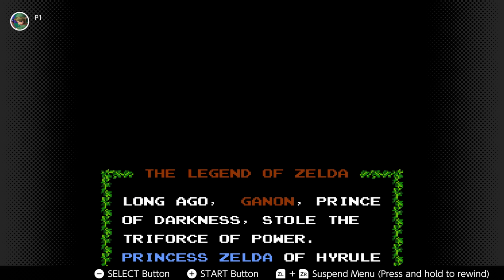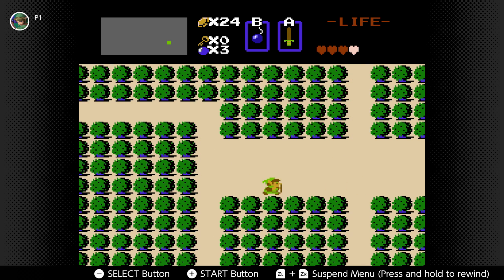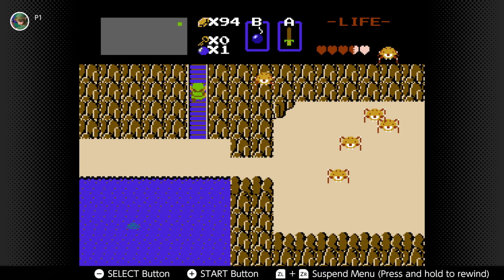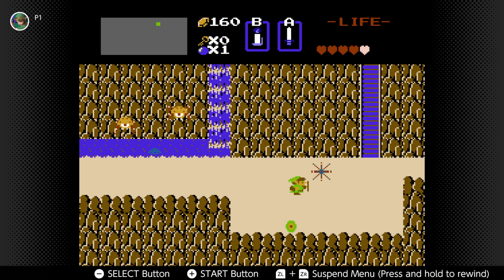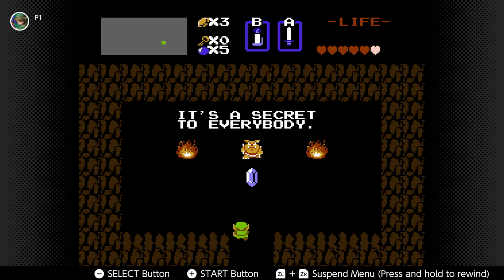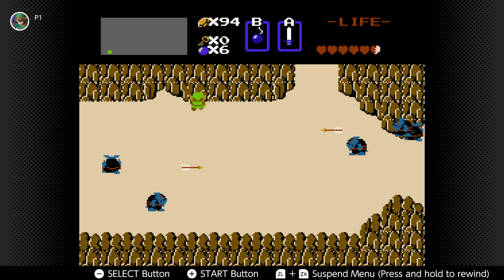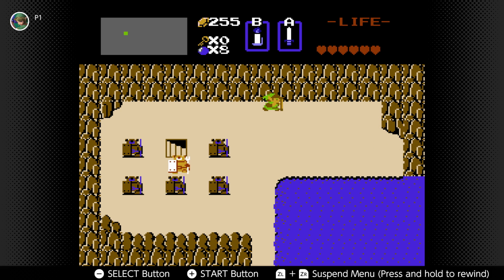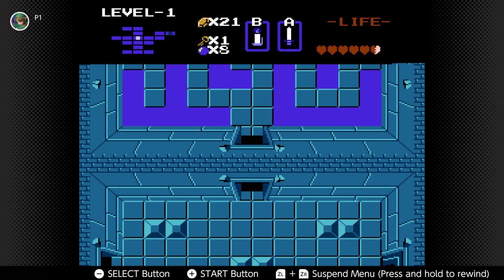The Legend of Zelda - Episode 1: Scavenger Hunt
Long time, no see. On the first part of this journey, we prepare ourselves for the dangers that lie ahead, and obtain the first piece of the Triforce of Wisdom.